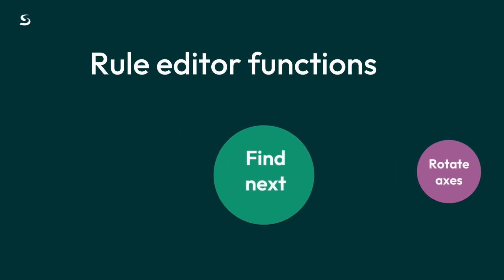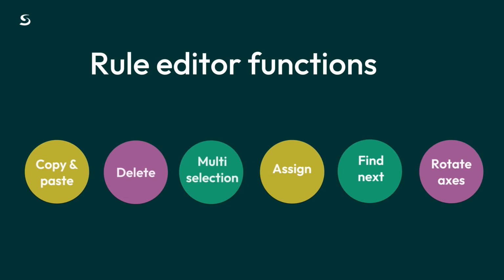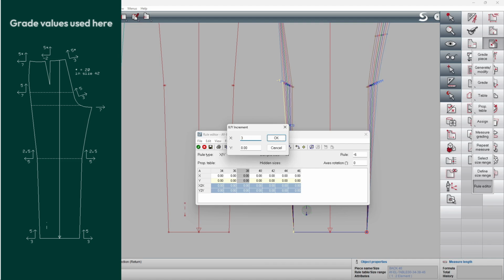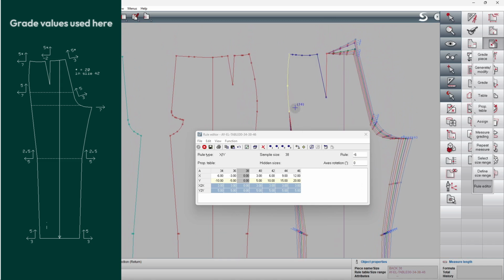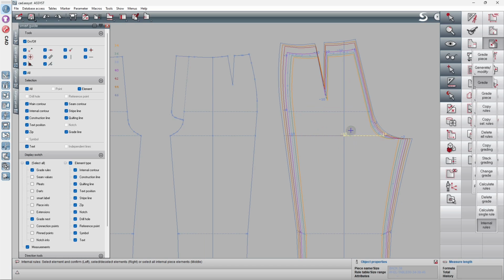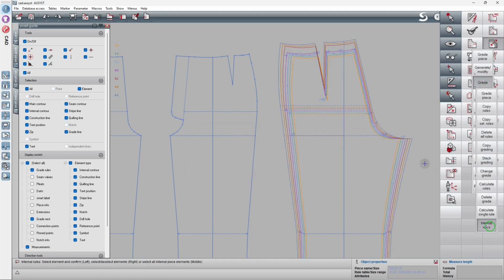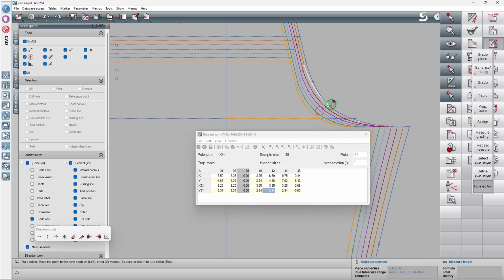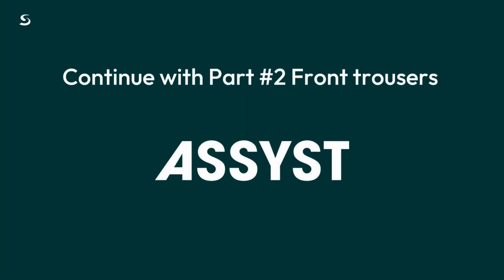CAD Story 2 # 1 Easily grade back trousers with 'Rule editor' in Assyst.Cad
CAD Story Easily grade trousers in Assyst.CAD  #1 Back trousers (1 of 3)
In part one of our three-part video course, you will get tips and tricks on how to quickly grade the back trouser and achieve the desired results with Assyst.CAD. At the same time you can refresh your own CAD knowledge on trouser grading - using the example of womenswear. This tutorial is suitable for technical developers and pattern designers at all level of experience.

_________________About CAD Stories ___________________________
CAD Stories are tutorials that show you efficient, direct and simple workflows to follow.

Style3D | ASSYST ✦ Assyst GmbH ✦ Max-Planck-Str. 3 ✦ 85609 Aschheim-Dornach ✦ Germany

_________________Data for exercises ___________________________
You would like to work through the exercises?

_________________Chapter______________________________________
00:00 2D world of Assyst Intro
01:20 Parallel center back grading with Rule editor and rotate axes
02:02 Entering linear and nonlinear grade rules for the outer contour
04:35 Grading the stripe lines and measure lines
06:28 Fine-tuning for a perfect result
07:24 Outro